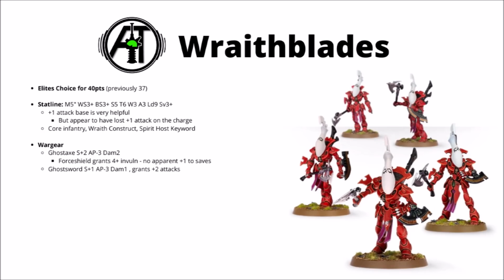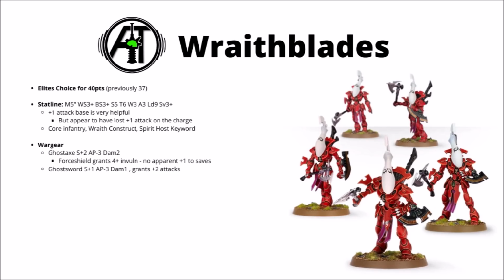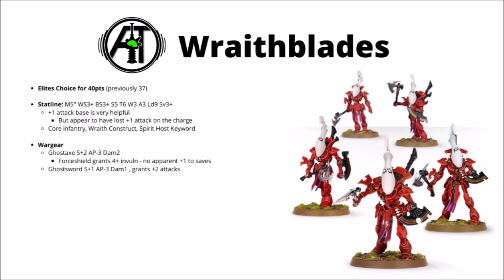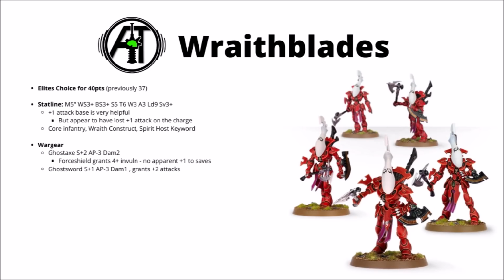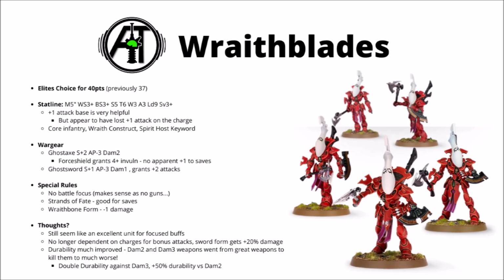Wraithblades Rules Reviewed - they're DEAD Fighty? Codex Aeldari Leaks / Reveals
Let's talk about the ghost warriors in melee...